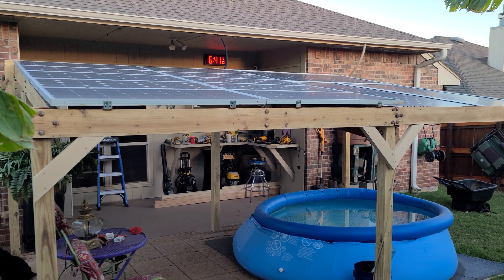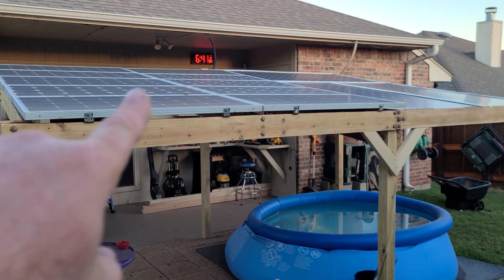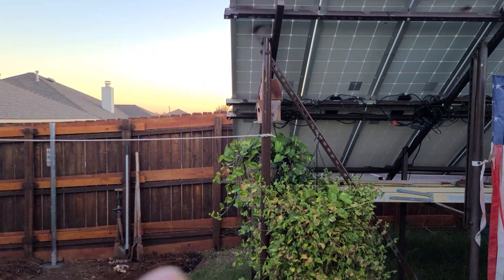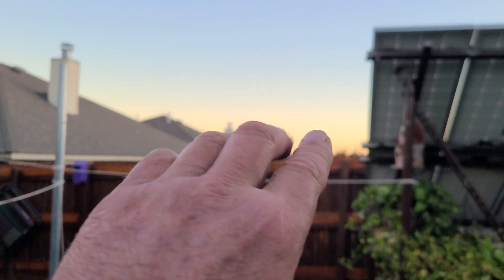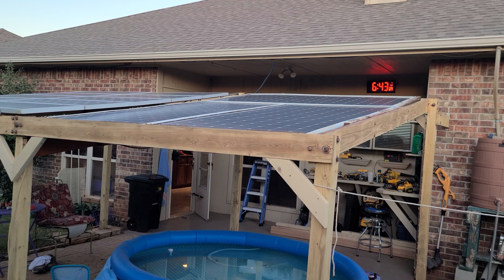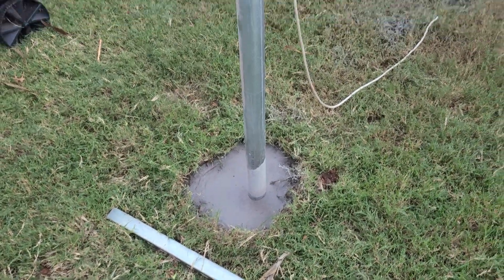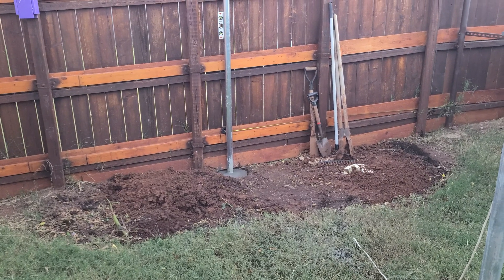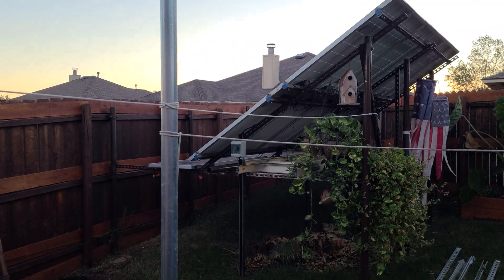Backyard solar panel pergola -- new steel posts set for corner array extension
Lots of work today. The plan is  to move over 1,000w in 100w panels (10 of them) currently atop the pergola to the new corner array extension. Got the posts set for the Superstrut.

Chris DIYer Amazon Store: